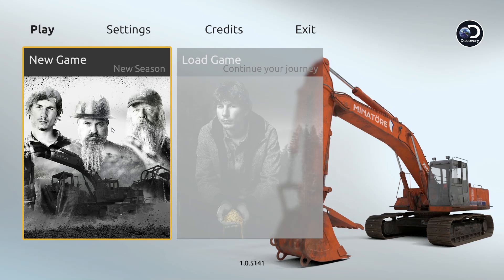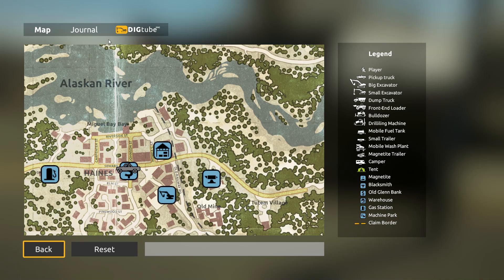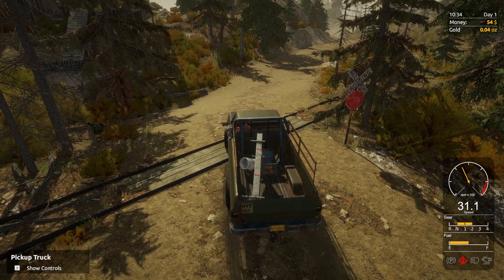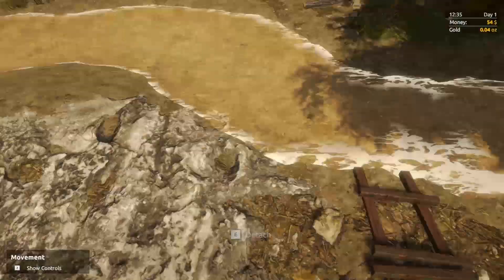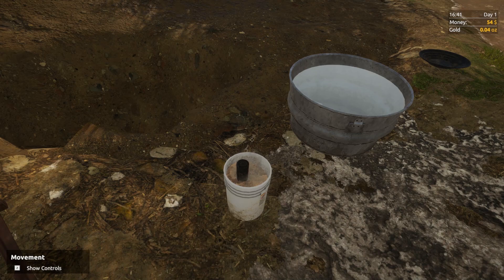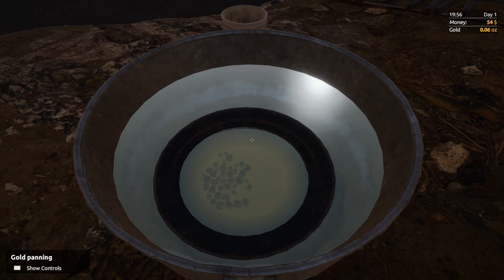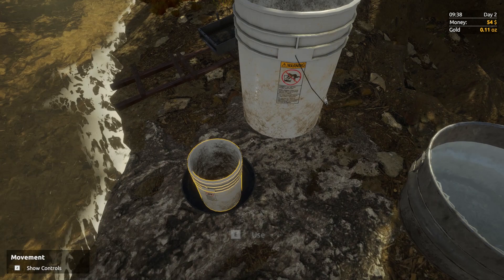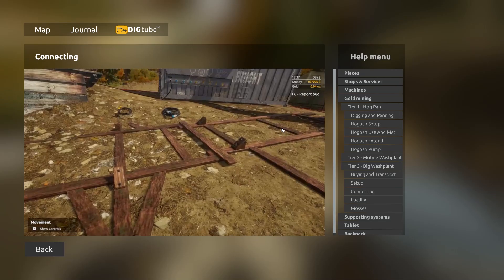Our NEW GOLD DIGGING COMPANY! Making Money Panning for Gold! - Gold Rush Full Release Gameplay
Gold Rush is out in full release now and it's time to start from scratch to build up the biggest gold digging/mining company we can.  Starting from a simple pan we want to get that gold and eventually work our way up to buying massive machines that will do the work for us!

ABOUT: Gold Rush: The Game

These of you who have never dreamt about finding a gold nugget, please raise your hand. Ok, now, gather around, because I’m about to tell you something. The rest of you can just enjoy this experience, because there is nothing I can tell you to make you even more interested. It’s just a “dream come true” for all of us, right?

Gold Rush allows you to discover the tough experience of gold mining. You start with just an excavator, but with passing seasons, you become the wealthiest man in Alaska.